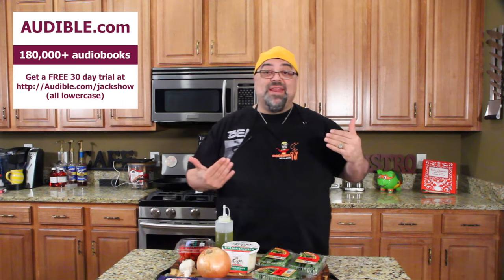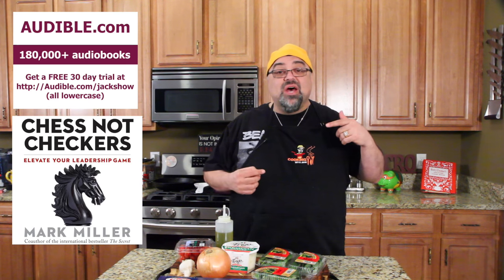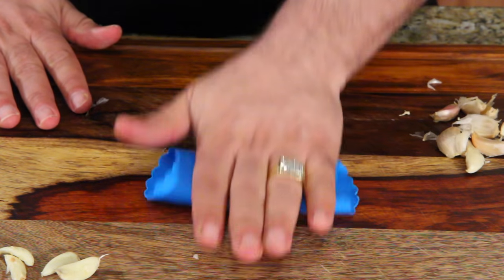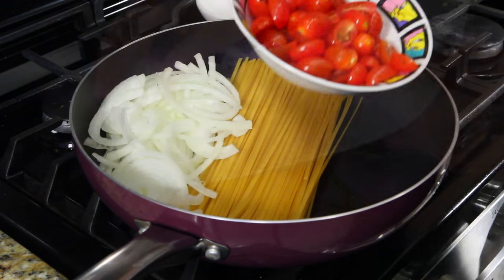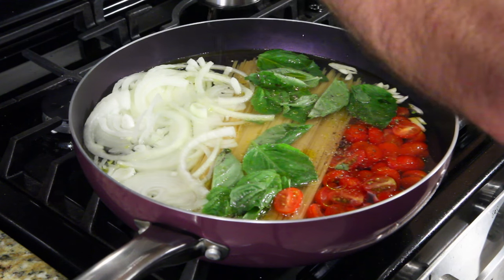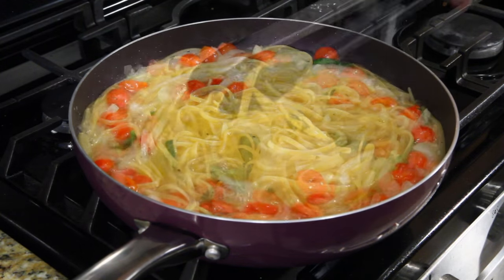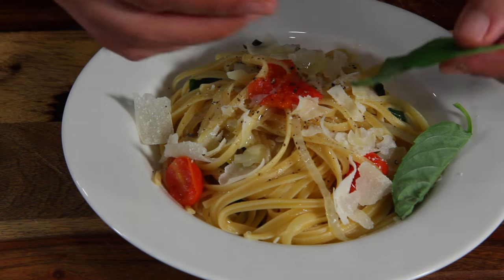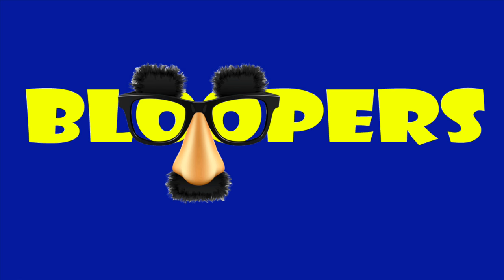Lazy Man's Pasta Dinner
Get your free 30 day trial at: http:Audible.com/jackshow

Here is the recipe:
12 ounces linguine
12 ounces cherry or grape tomatoes, halved or quartered if large
1 onion, thinly sliced (about 2 cups)
4 cloves garlic, thinly sliced
1/2 teaspoon red-pepper flakes
2 sprigs basil, plus torn leaves for garnish
2 tablespoons extra-virgin olive oil, plus more for serving
Coarse salt and freshly ground pepper
4 1/2 cups water
Freshly grated Parmesan cheese, for serving

--Combine pasta, tomatoes, onion, garlic, red-pepper flakes, basil, oil, 2 teaspoons salt, 1/4 teaspoon pepper, and water in a large straight-sided skillet. Bring to a boil over high heat. Boil mixture, stirring and turning pasta frequently with tongs, until pasta is al dente and water has nearly evaporated, about 9 minutes.

--Season to taste with salt and pepper, divide among 4 bowls, and garnish with basil. Serve with oil and Parmesan.